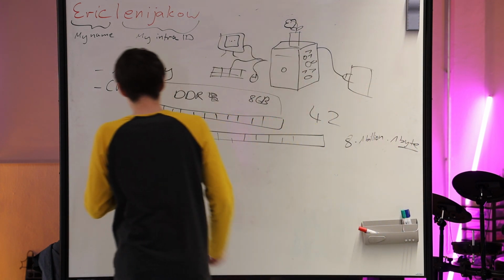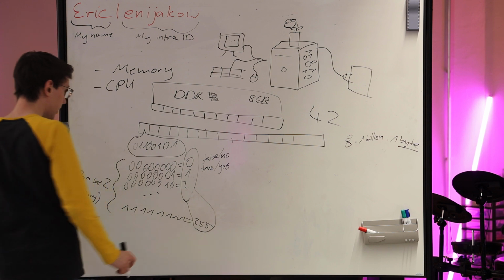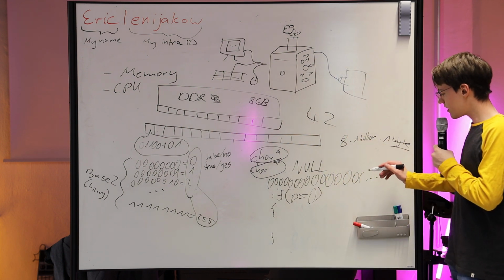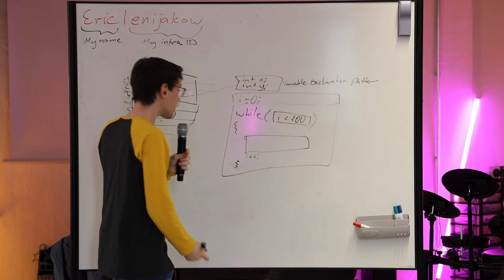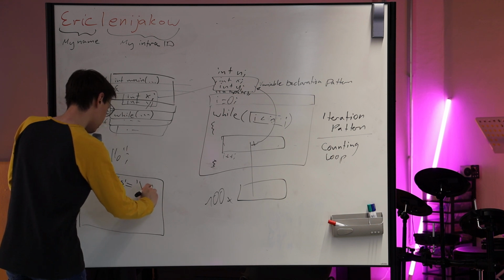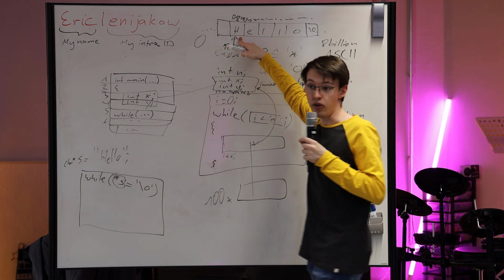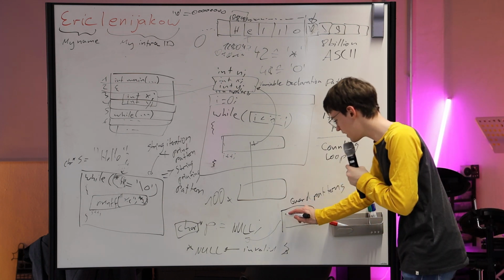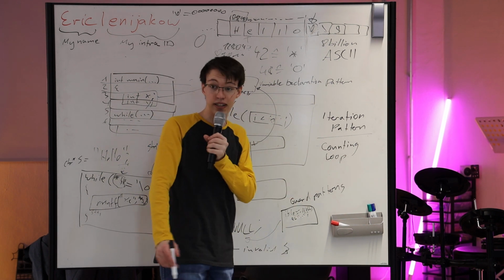C Programming Fundamentals - Part 2